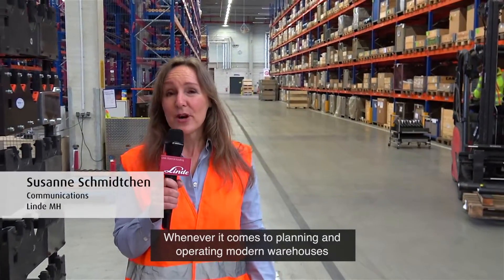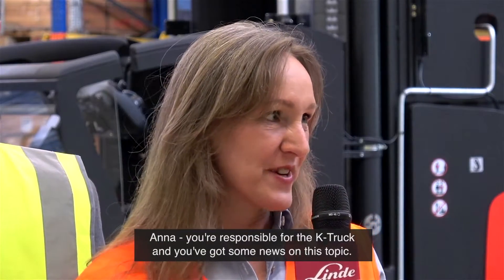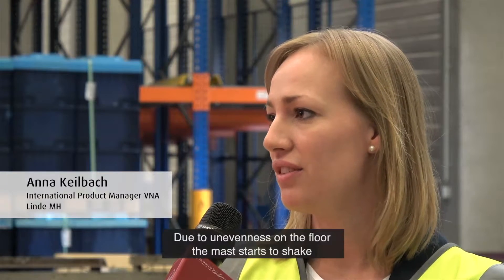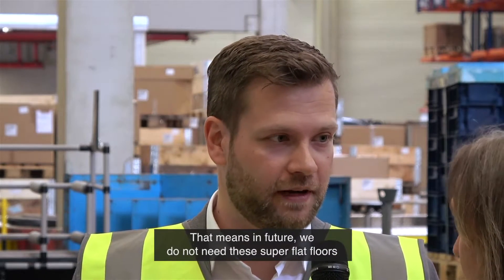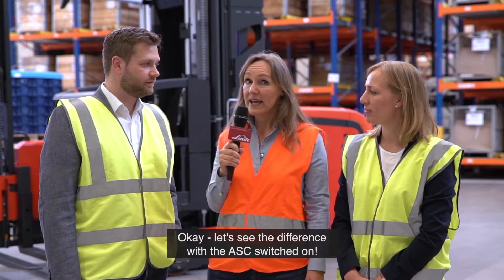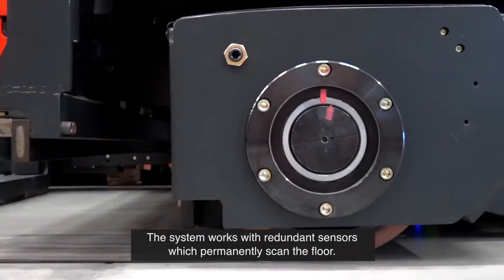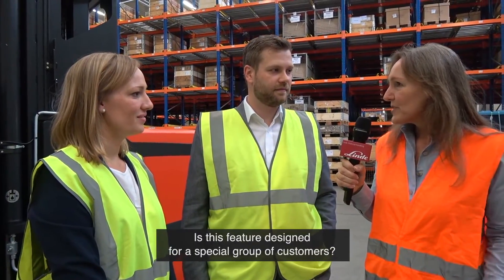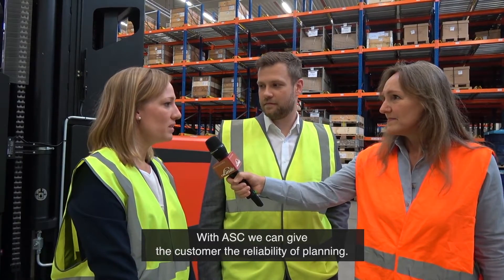Active Stability Control (ASC) Very Narrow Aisle - Man-Up - K-Truck - Linde Material Handling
With efficient load handling in high rack warehouses, calculations come down to the millimeter. Very narrow aisle trucks are used for working at great height. The aisles are narrow and the distances to the rack are calculated very precisely. Because of that, even the slightest unevenness in the warehouse floor can become a problem and cause the truck to oscillate dangerously.

Before commissioning a new VNA truck, a service technician must ensure that there are no safety risks attached to driving on any of the warehouse floors. If the floors are uneven, the technician must reduce the maximum speed of the truck: This results in lower handling performance and economic losses.

This is a problem which many warehouse operators had to contend with in the past, but Linde Material Handling now offers an innovative solution with its Active Stability Control (ASC) assistance system for the K truck.